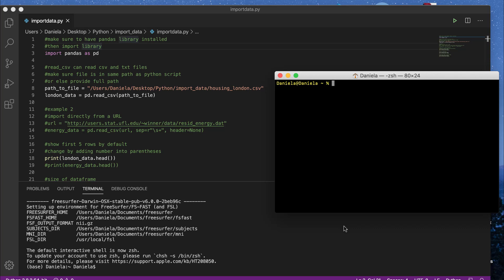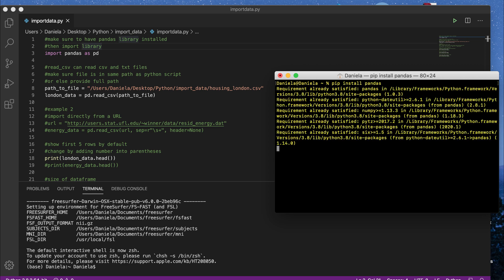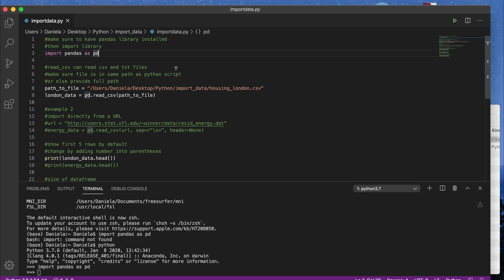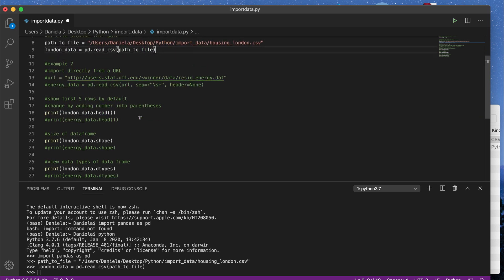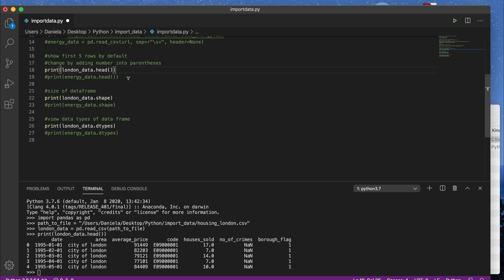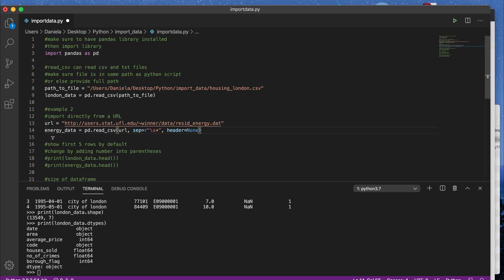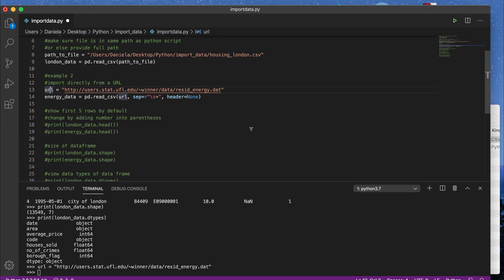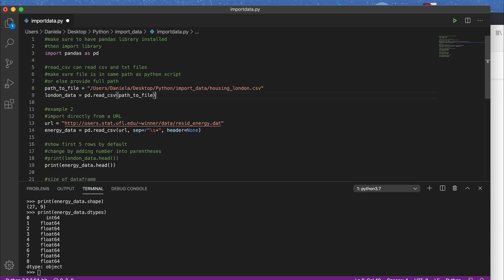Import Data Into Python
How to import data into Python using pandas.